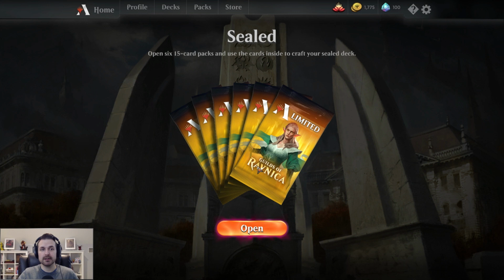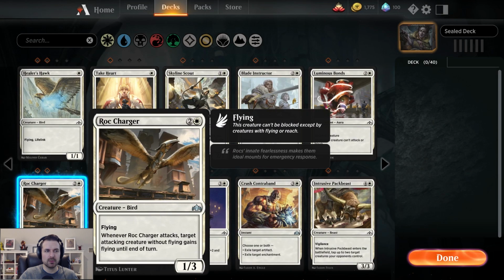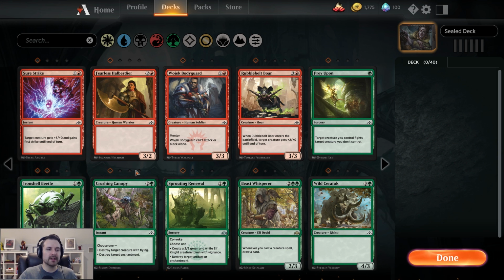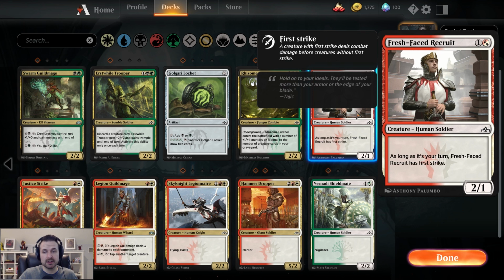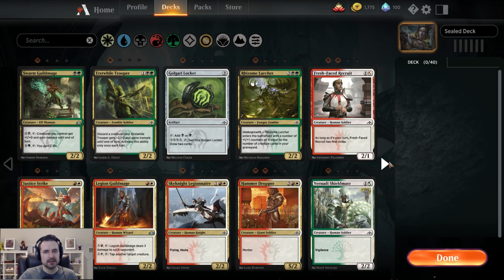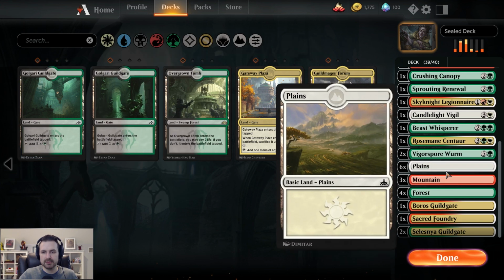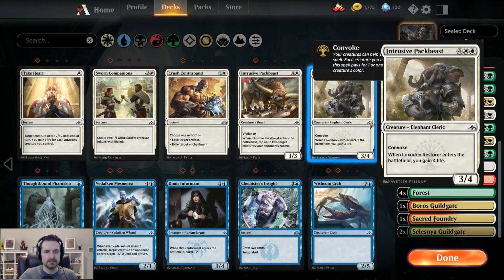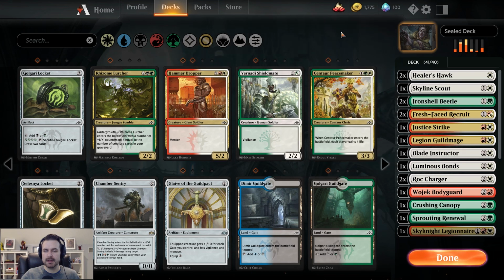Guilds of Ravnica Sealed Deck: Part One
I had a ton of fun playing the Guilds of Ravnica sealed event on stream recently, so I wanted to do one run strictly for YouTube. This is the first video in the series, and I will be putting up all of the games (win or lose). This video is just the deck building phase of the sealed event, with the games coming in future videos.